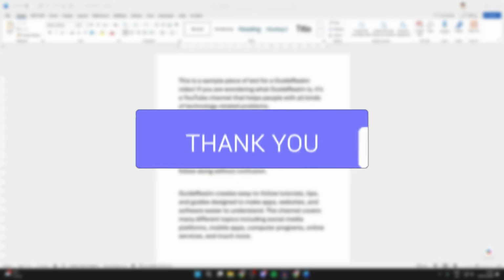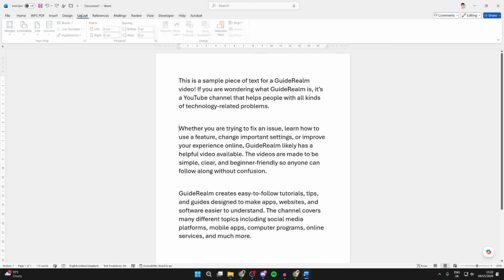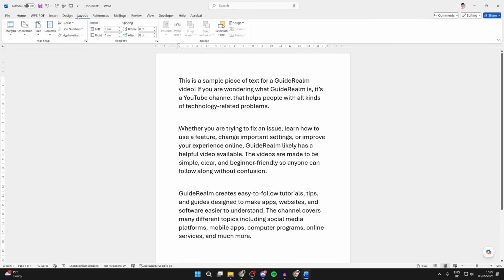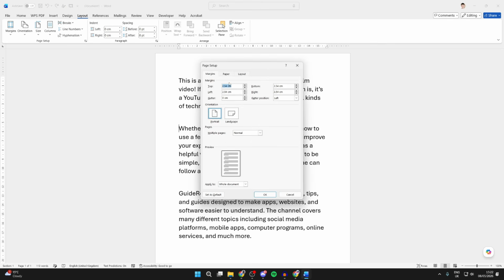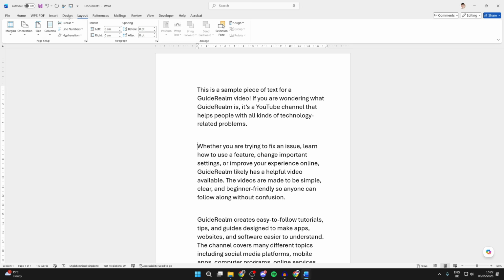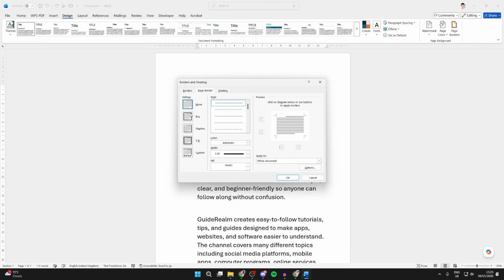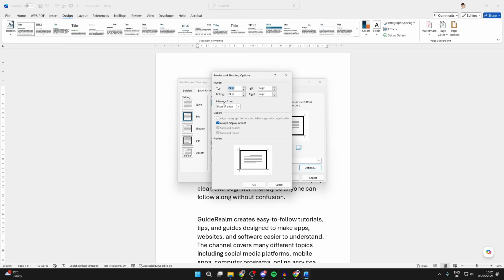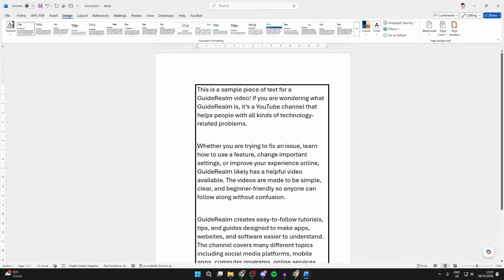How To Adjust Page Border Margins In Microsoft Word - Step By Step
Learn how to adjust page border margins in microsoft word in this video.

GuideRealm